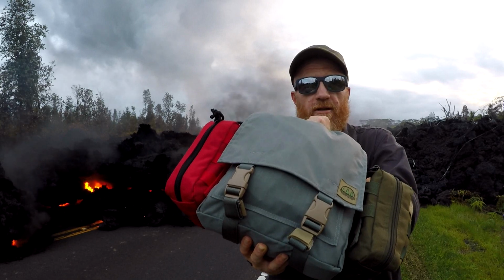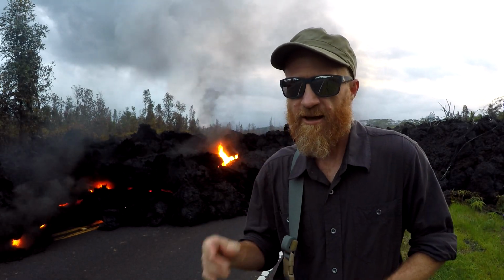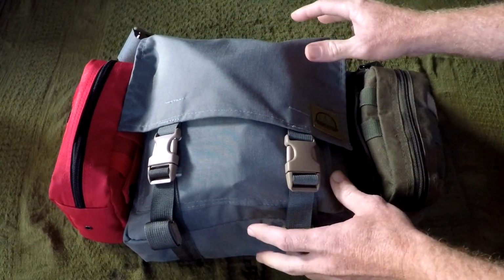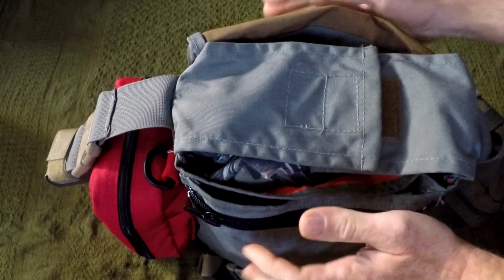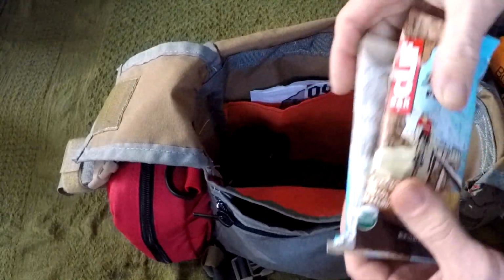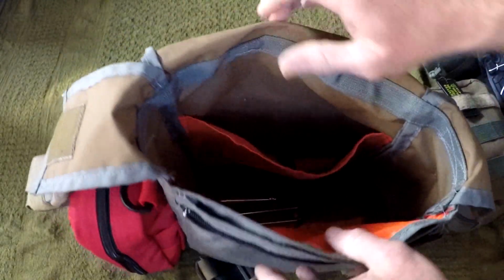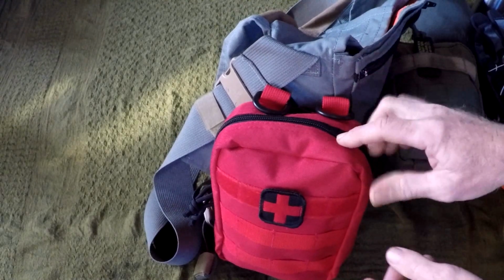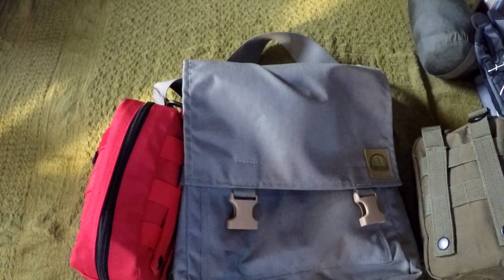Leilani Lava EDC Survival Haversack Hidden Woodsmen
A review of the Hidden Woodsmen haversack in a real life survival situation. Lava is in my neighborhood and I'm not leaving until I must go. Everyday carry bug-out bag.

The Hidden Woodsmen

Poncho

Knife

Headlamp